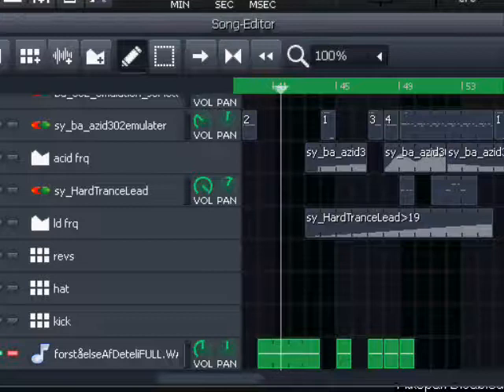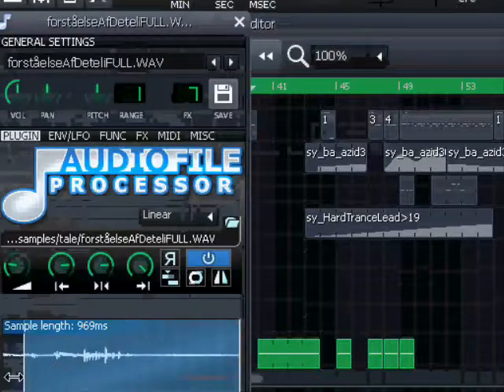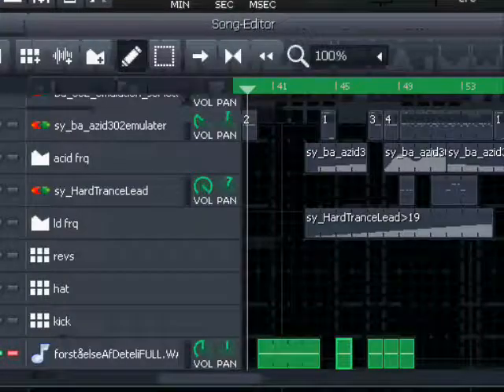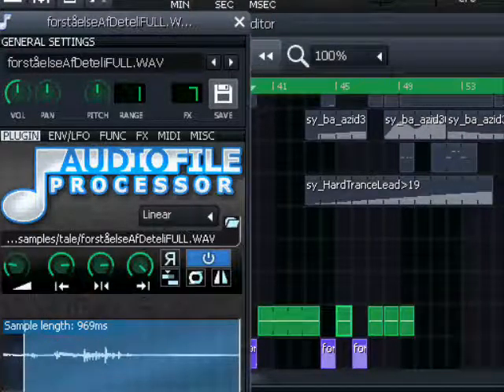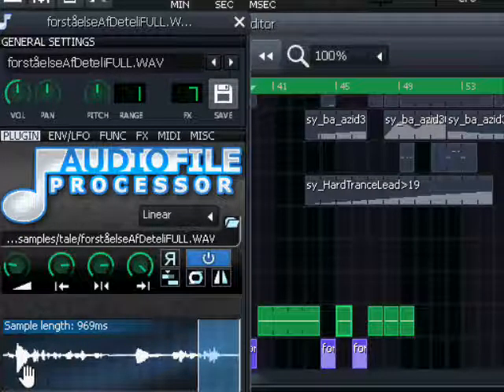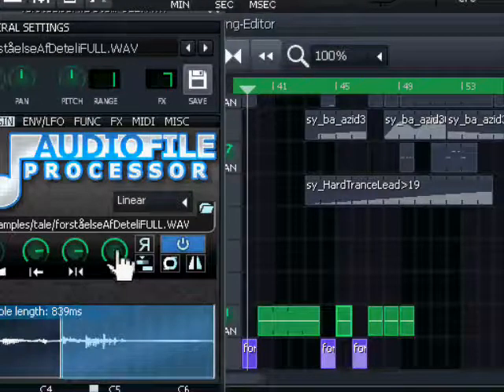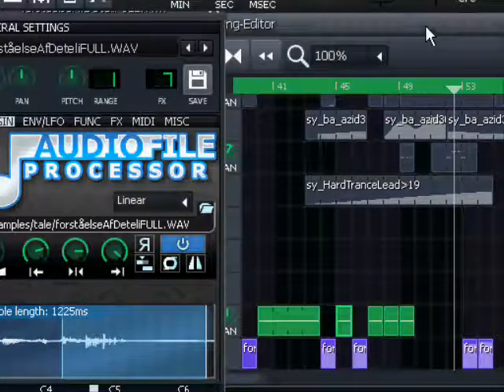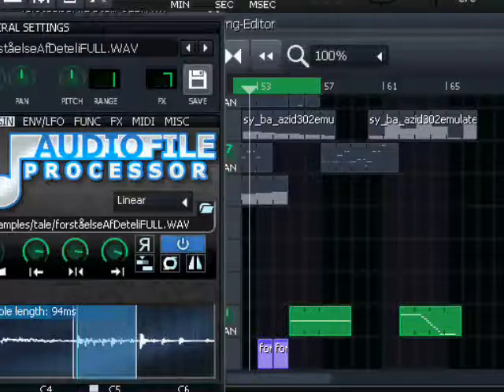Tutorial : More clips from a single sound-clip in LMMS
Besides Introducing you to Danish :p, I here show you how you can manipulate one soundclip, and get a multitude of soundclips, without using programs like Audacity.